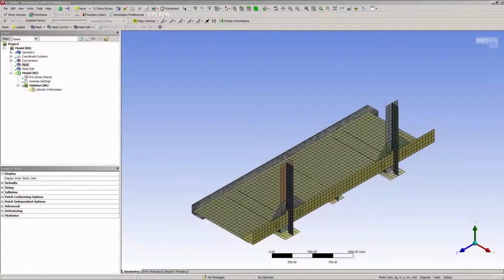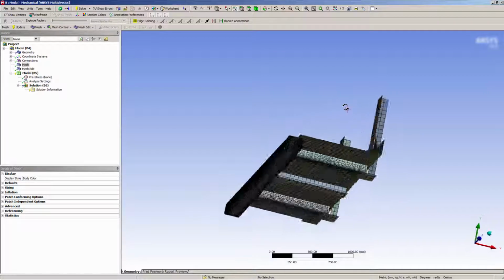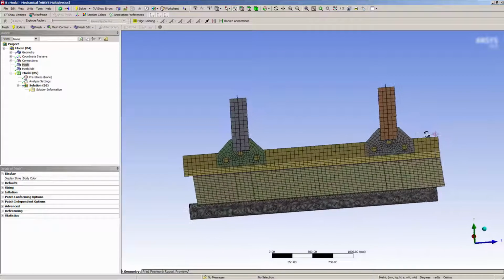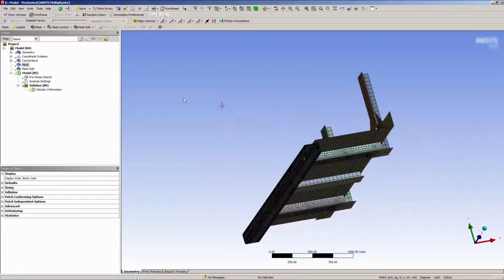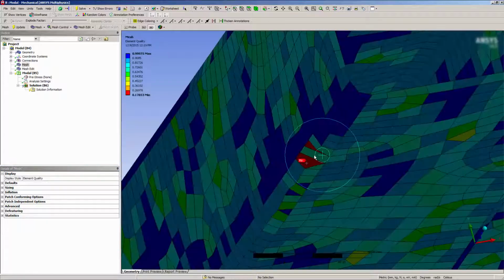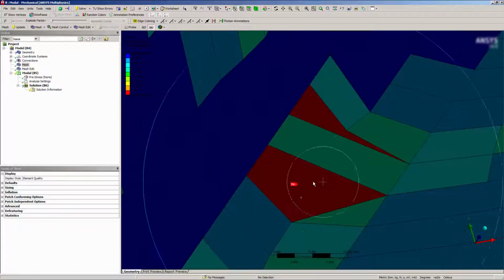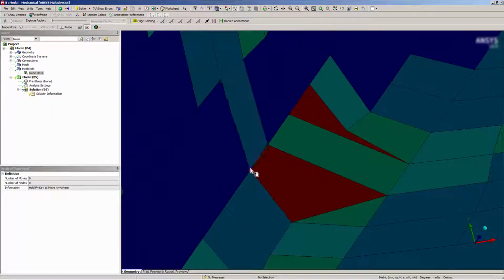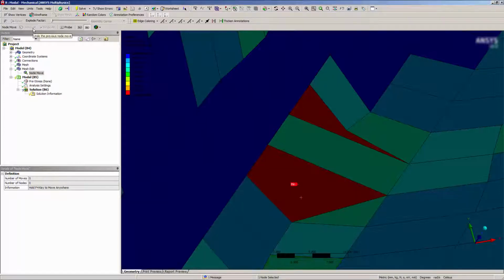ANSYS Mechanical: Node Move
This ANSYS How To video will demonstrate how to use the Node Move feature in ANSYS Mechanical to manually move nodes to improve local mesh quality.

ANSYS Mechanical software is a comprehensive FEA analysis (finite element) tool for structural analysis, including linear, nonlinear and dynamic studies. The engineering simulation product provides a complete set of elements behavior, material models and equation solvers for a wide range of mechanical design problems. In addition, ANSYS Mechanical offers thermal analysis and coupled-physics capabilities involving acoustic, piezoelectric, thermal-structural and thermo-electric analysis.  ANSYS Mechanical Enterprise is a finite element analysis (FEA) tool that provides in-depth analysis of structural and coupled-field behavior in a highly productive environment for optimal engineering.